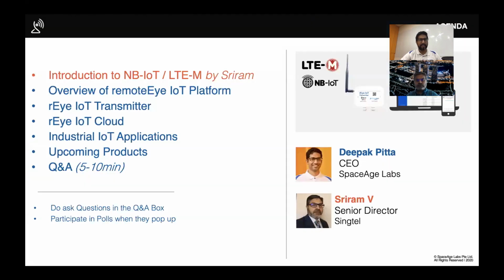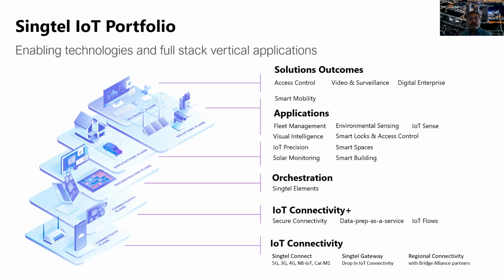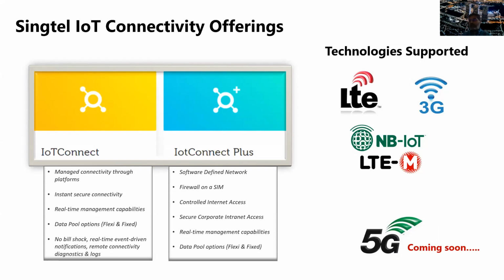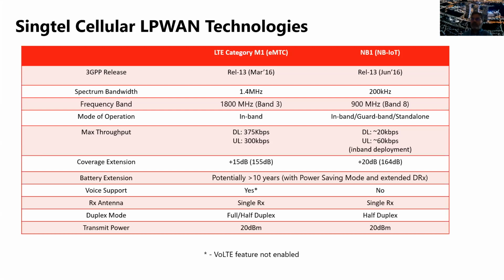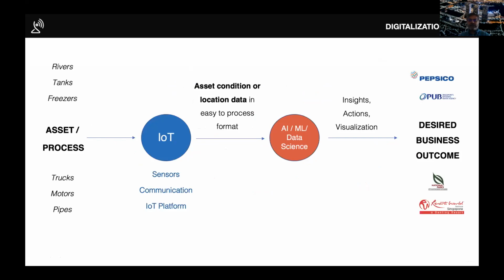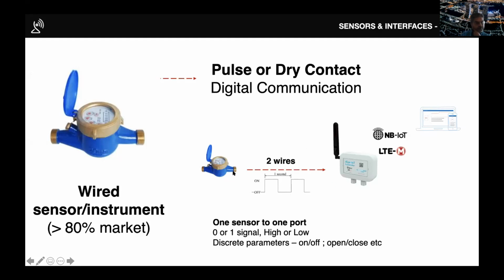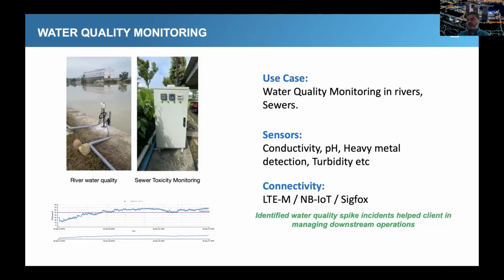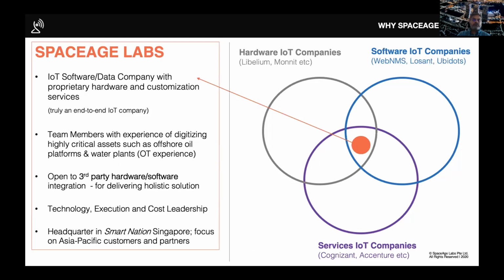NB-IoT & LTE-M solutions with remoteEye IoT Platform - LPWAN Webinar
Join SpaceAge Labs for this exciting webinar to learn how you can deploy industrial IoT or remote monitoring solutions using the remoteEye IoT Platform - a complete sensor-agnostic, network agnostic, easy to use platform for connected operations and maintenance.

In this webinar we will focus on solutions that leverage NB-IoT / LTE-M Low Power Wide Area Networking (LPWAN) technologies. We will discuss how you can connect industrial sensors, meters or controllers that have standard interfaces (RS485/Modbus, 4-20mA, 0-5V, 0-10V, PT100, Dry Contact, Pulse etc) to the NB-IoT/LTE-M wireless networks using rEye devices and rEye IoT Cloud.

Hosted by: Deepak Pitta, CEO, SpaceAge Labs

Agenda:

- Introduction to NB-IoT / LTE-M by Sriram Venkataramani, Singtel
- Overview of remoteEye IoT Platform
- rEye IoT Transmitter : one device, multiple sensors, multiple applications
- rEye IoT Cloud: enterprise grade IoT software
- Industrial IoT Applications for Water & Environment, Facilities Management, Process Industries and more
- Q&A